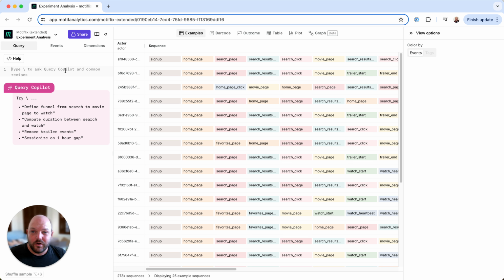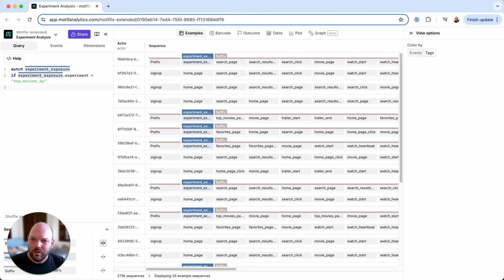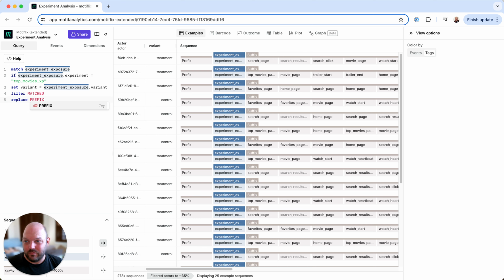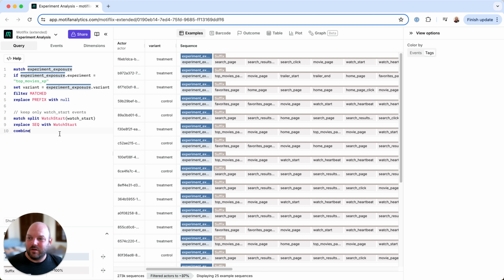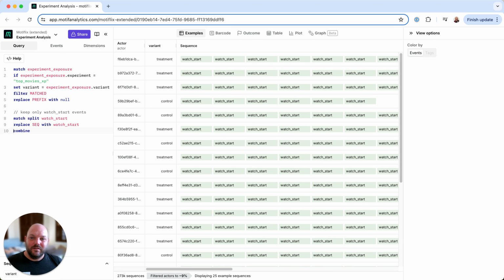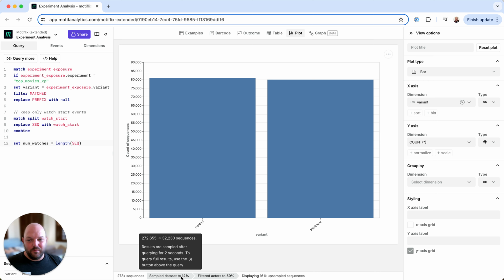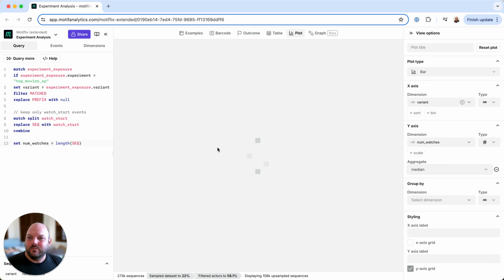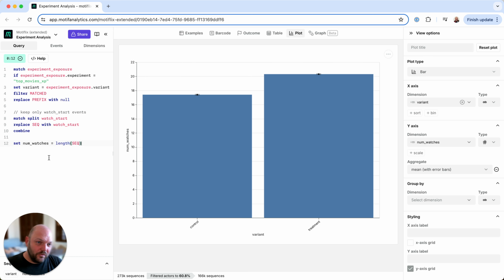Experiment Analysis Part 1 v2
This multi-part example isolates users and activity impacted by an experiment, creates a segment based on the experiment variant and then analyzes the impact of the experiment multiple ways.